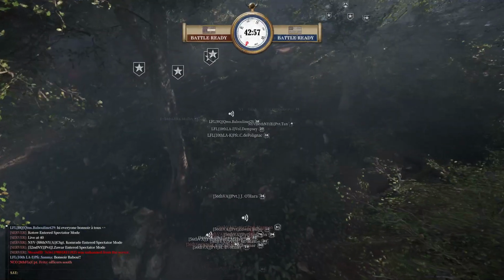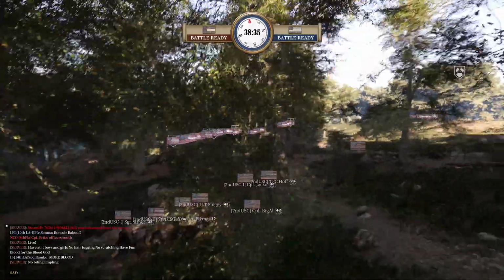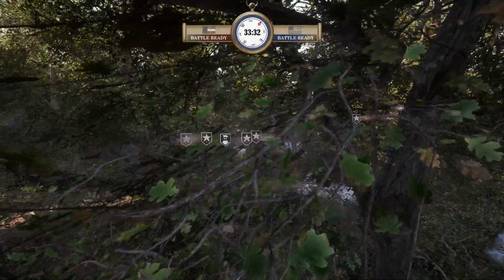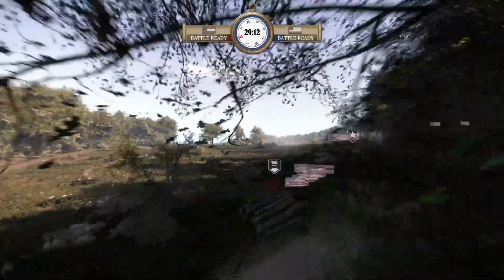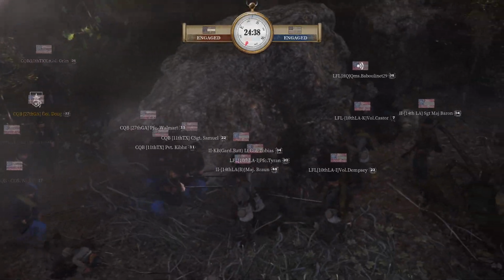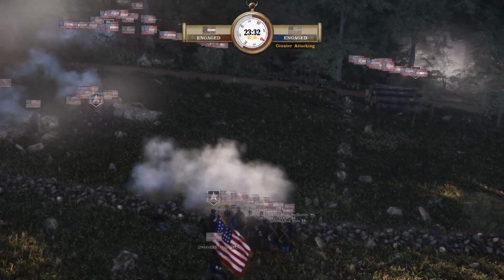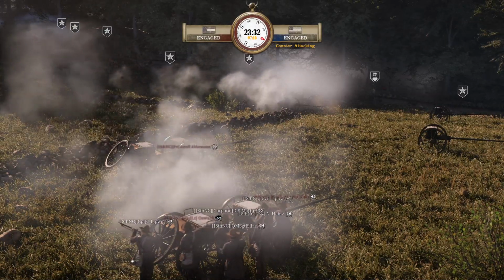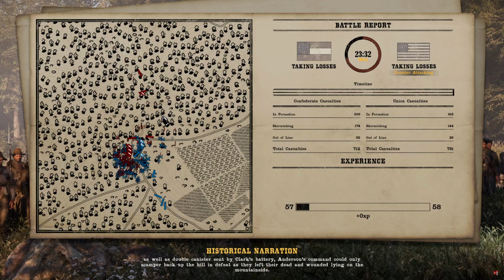War of Rights | UEC Sat 7/10 Map 1 (Anderson's Counterattack)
War of Rights United European Community Event Sat 7/10 Map 1 (Anderson's Counterattack)

CSA Victory
CSA: Taking Losses / 713
USA: Taking Losses (CA) / 795

Administrators: Zawar (52ndNY) + Lemuel (18thNC)

Team Balance

USA
Top Co. A (Main) - 51st New York (ENG) 34 [1-Gun]
Top Co. B (Main) -  German Corps (GER) 25
Top Co. B -  4th New Jersey (ENG) 10
Bottom Co. A (Main) - Colquitts Brigade (ENG) 18
Bottom Co. A - 52nd New York (GER) 16
Bottom Co. B (Main) - 20th Georgia (ENG) 16
Bottom Co. B - 6th New York (ENG) 15
Bottom Co. B - 2nd United States (ENG) 8 [Skirms]

CSA

Top Co. A (Main) - 3rd Alabama (RUS)  28
Top Co. A - 18th North Carolina (GER) 10 [Skirms]
Top Co. B (Main) -  8th Florida (ENG/CZ) 24 [1-Gun]
Top Co. B -  8th Georgia (ENG) 12
Bottom Co. A (Main) - AGL (GER) 22 [1-Gun]
Bottom Co. A - 88thNY (ENG) 10 + Shenandoah (ENG) 4 [Merged]
Bottom Co. B (Main) - 56th Virginia (GER) 15
Bottom Co. B - LFL (FR) 10 + 14th Louisiana (ENG/PL) 7 [Merged]